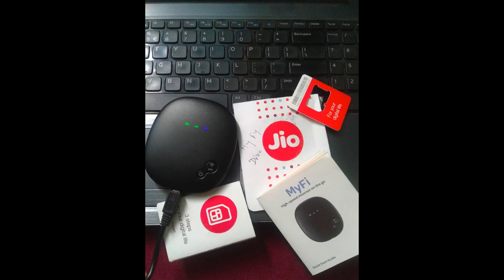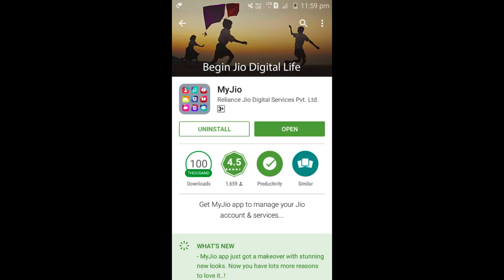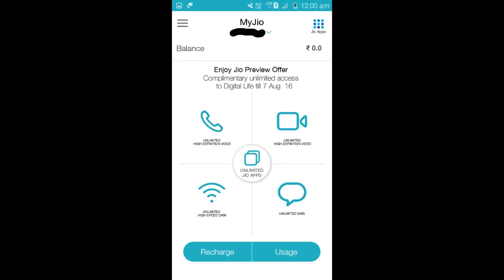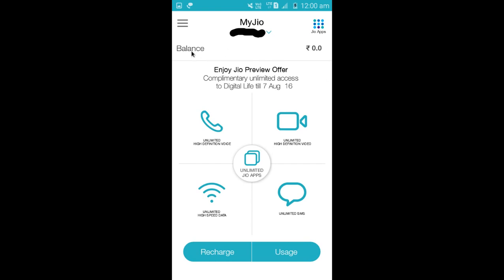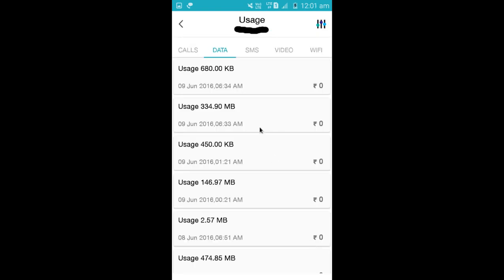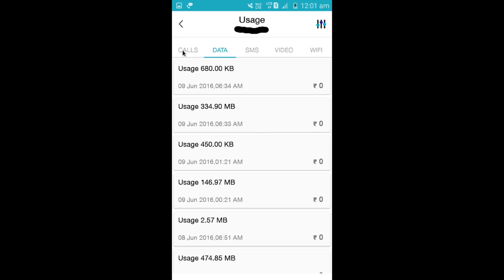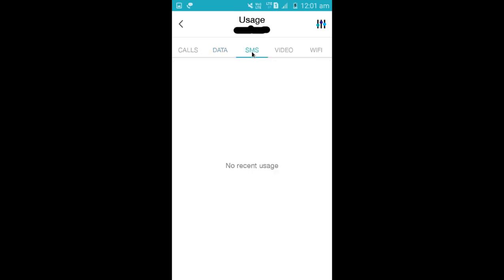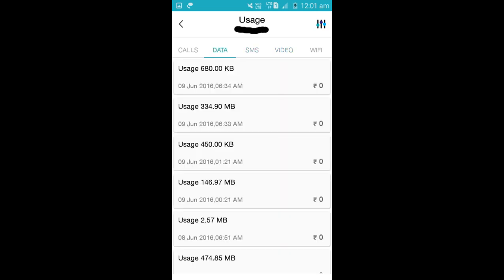How to Check Reliance Jio 4G MiFi JioFi device Data Usage Balance